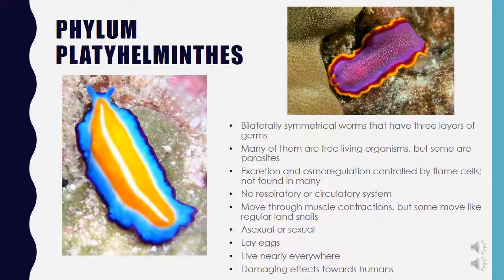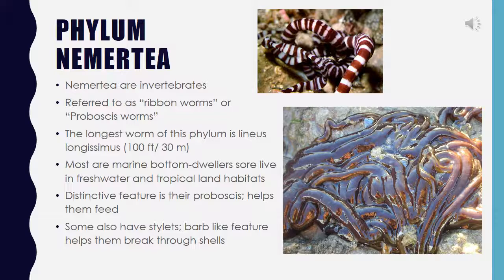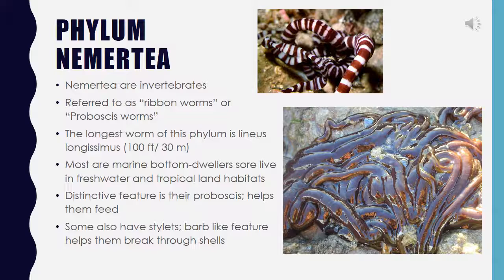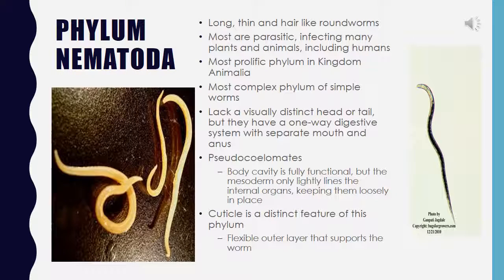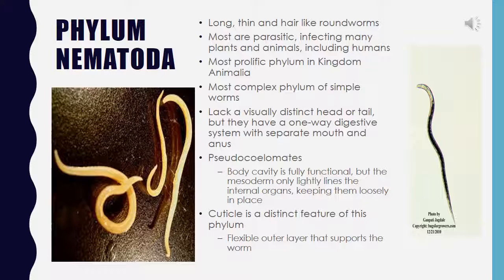Simple Worms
Information on the simple worms of Phylum Platyhelminthes, Phylum Nemertea, and Phylum Nematoda.